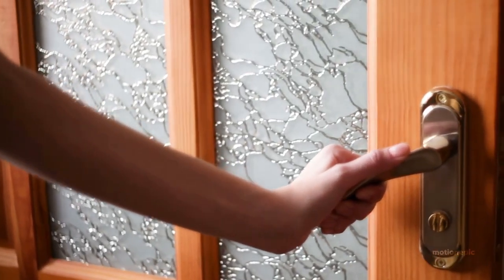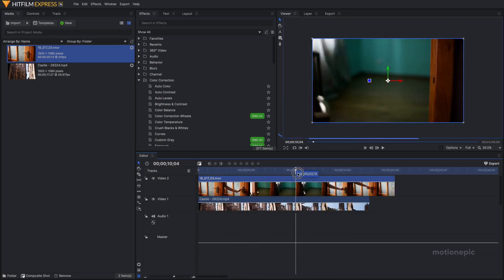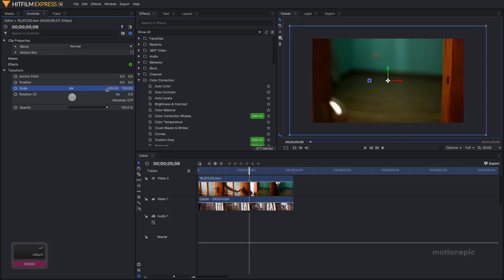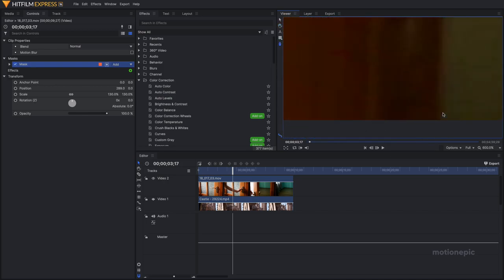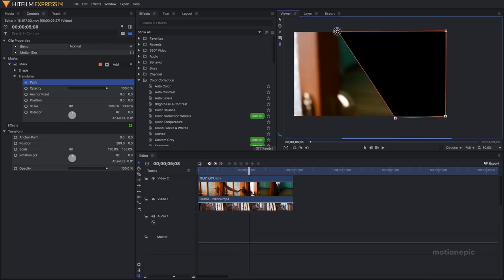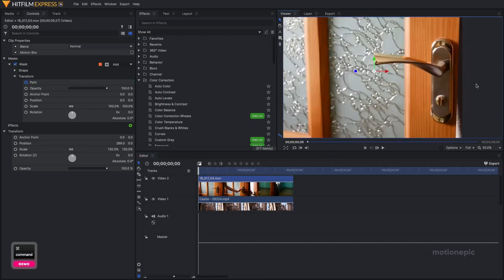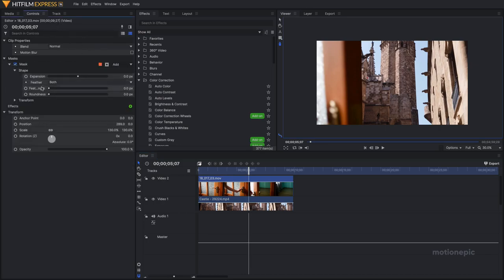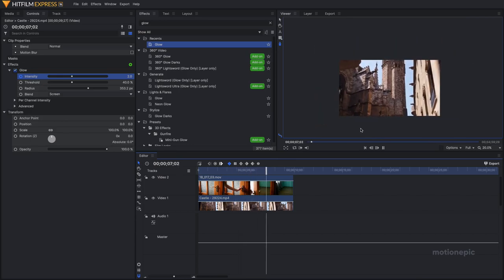Door Transition Tutorial - Hitfilm Express 16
In this video, we're going to create a simple door opening transition effect in Hitfilm Express for FREE. We'll use the masking functionality of Hitfilm to create this effect.